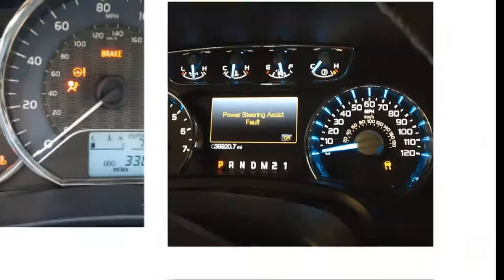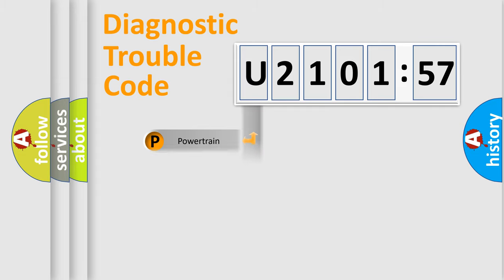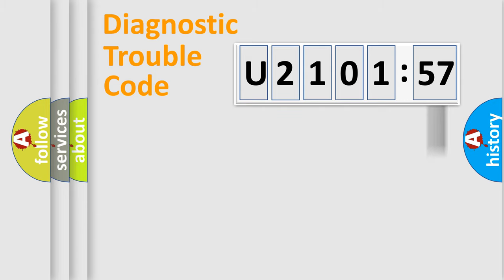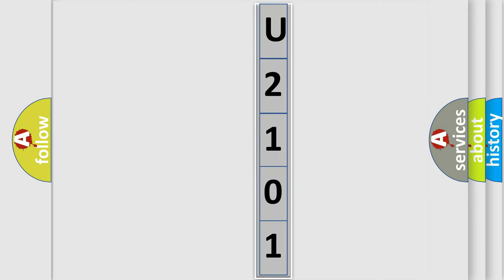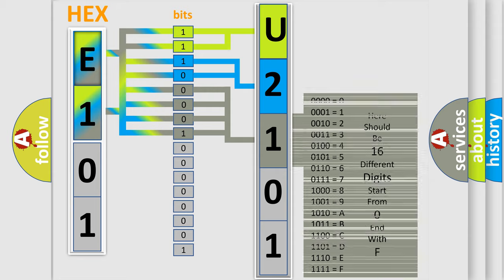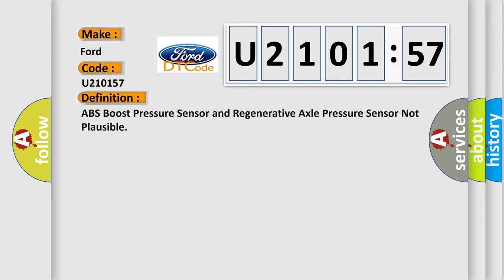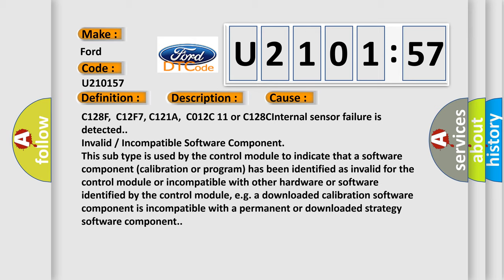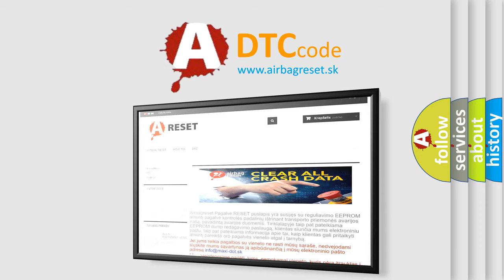DTC Ford U2101-57 Short Explanation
Contents:
0:21 Basic DTC analysis according to OBD2 protocol standard.
1:48 Insight into programming
2:58 A diagnostically understandable description of the Diagnostic Trouble Code
3:05 Basic error definition

Make:
Ford
Code:
U2101 57
Definition:
ABS Boost Pressure Sensor and Regenerative Axle Pressure Sensor Not Plausible
Description:
Ignition ON.Ignition voltage is greater than 10 volts.
Cause:
C128F,C12F7, C121A,C012C 11 or C128CInternal sensor failure is detected.